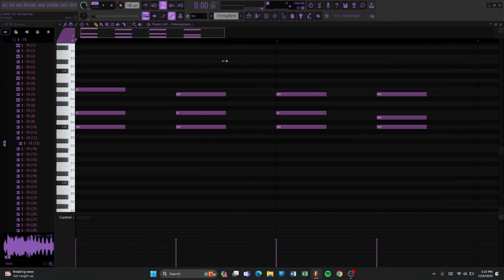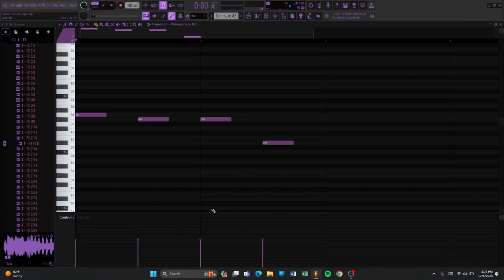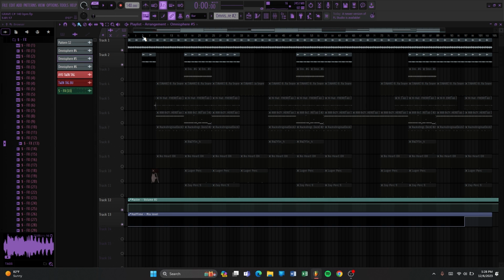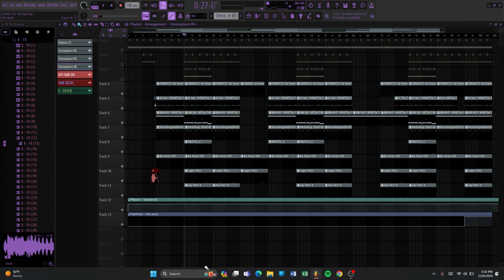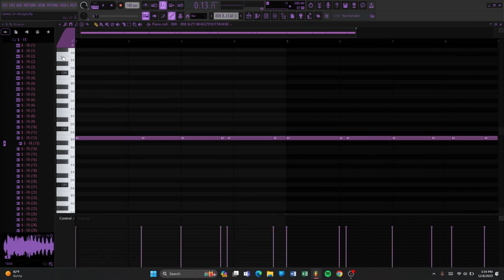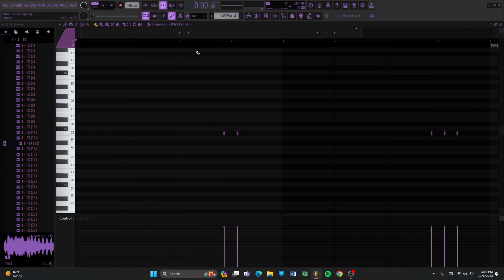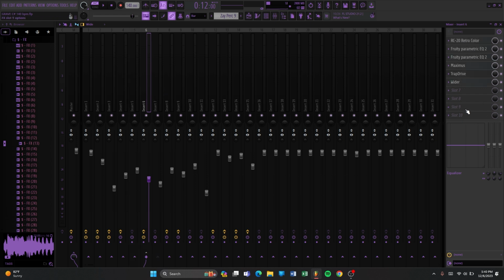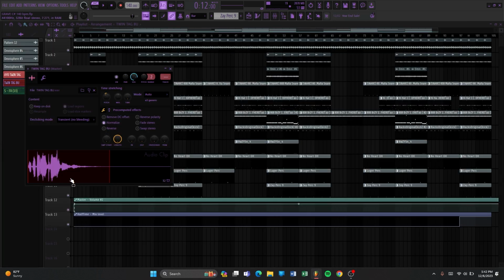DARK BEATS FOR TRAVIS SCOTT ARE EASY! | FL Studio Tutorial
In this video, I'll walk you guys through my simple process for making dark, bumpin' beats for Travis Scott, all using factory Omnisphere presets.

SNAP- CarsonBrander

Let me know if there are any type beats or videos you guys want me to do in the future!